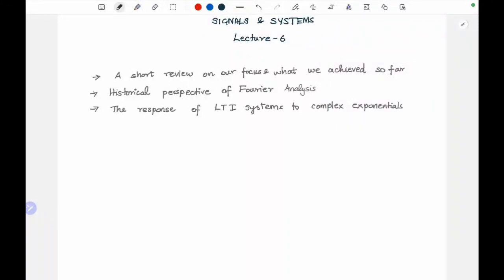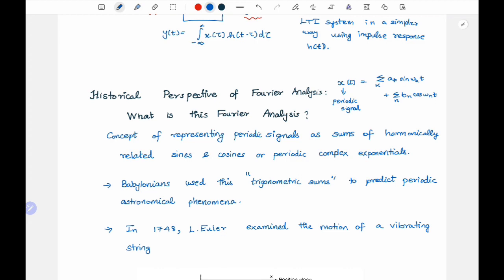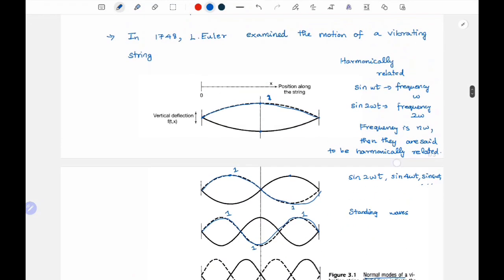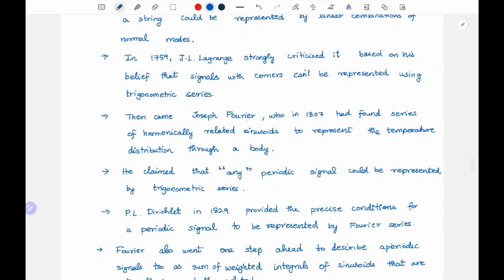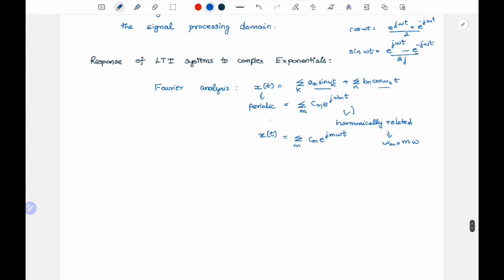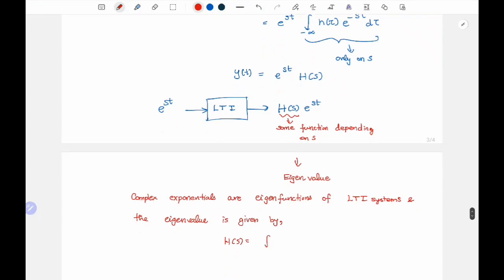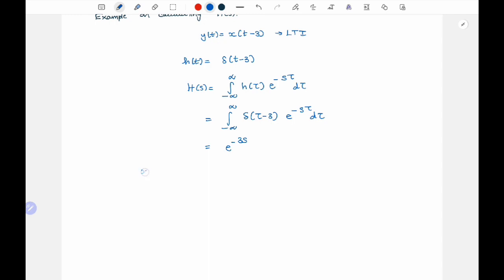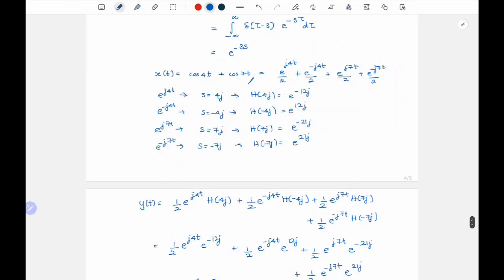Lecture 6 | History of Fourier Analysis | Signals and Systems | Ram Balaji S | AIR 1 GATE EC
Chapters:
00:00 - Introduction
02:45 - Historical Perspective of Fourier Analysis
13:22 - Response of LTI systems to complex Exponentials
21:27 - Example on calculating frequency response
26:33 - Concluding Remarks